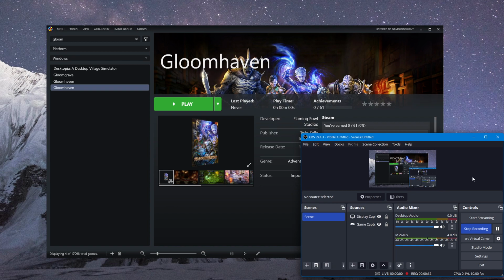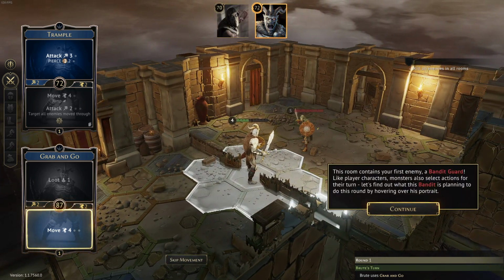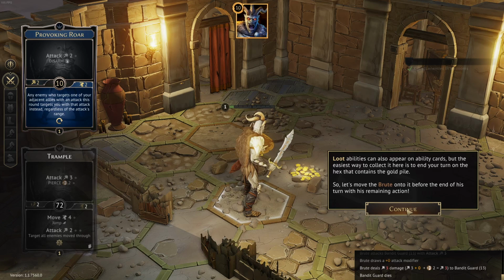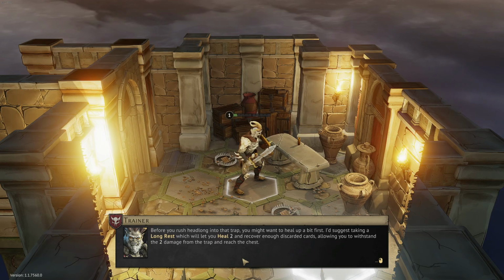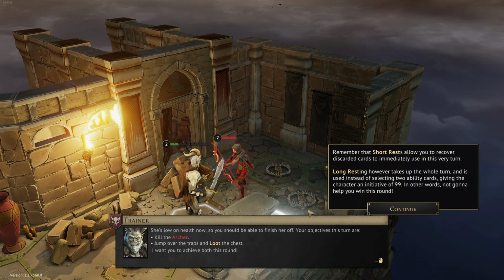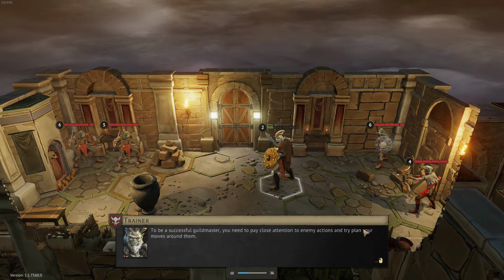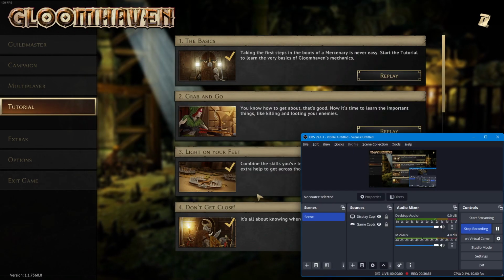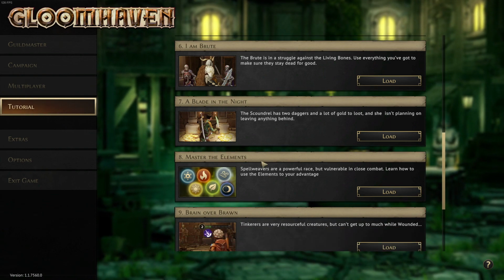Let's Try Gloomhaven + Jaws Of The Lion Expansion (Merc SRPG!) - Ep. 1 - Fantasy MERCS! Let's Gooo!!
hey guys!! Well this is an RPG/strategy game I've been meaning to get to for *awhile* now! Hope u guys join me on it, let's have some fun controlling our mercenary company and delving into a new fantasy world we haven't seen on my channel before! Gonna be a bunch of fun!!